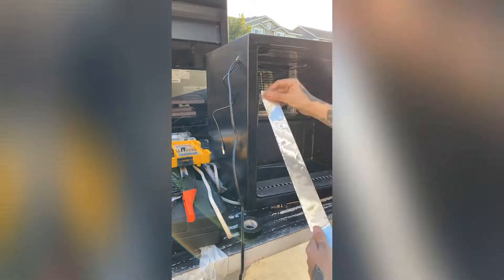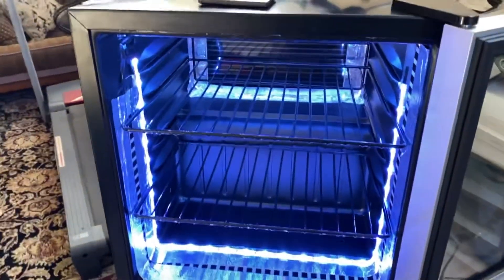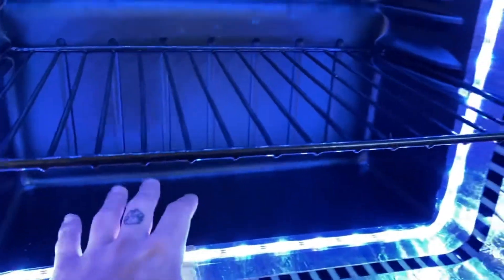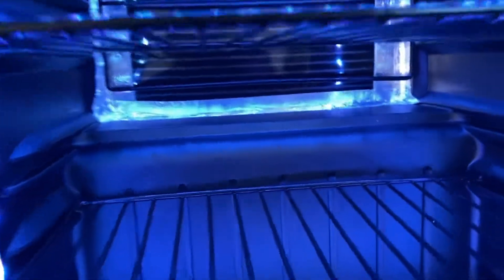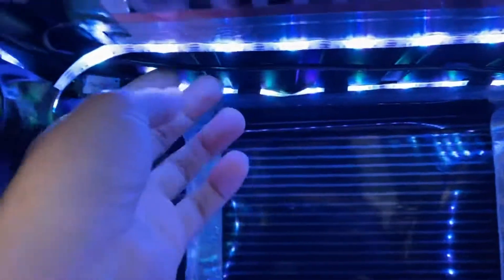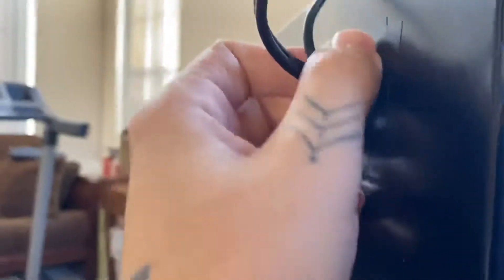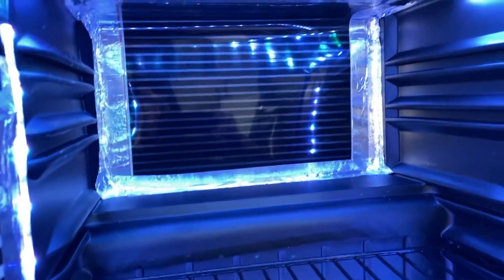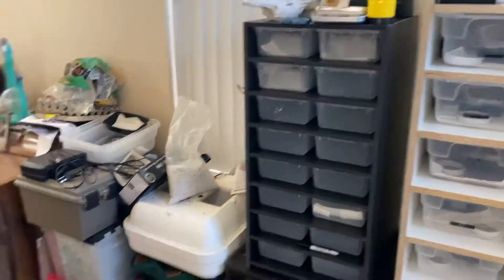How to: Make Your Own Reptile Incubator for less than $50 in materials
All you need is your handy-dandy thermostat! We recommend at least the VE-200 utilizing the pulse setting (:

If you’d like a full in-depth video from gut to sealing, i have about 3 more to do! Just let me know what you’d like to see!

Follow and keep up to date with all of our social medias!

BE SURE TO FOLLOW AND SUPPORT MY FELLOW BREEDERS & ARTISTS who helped make this video possible!!